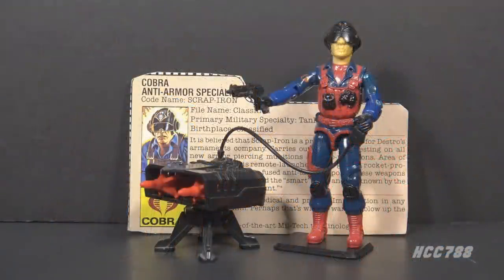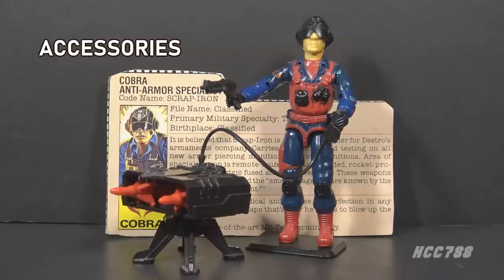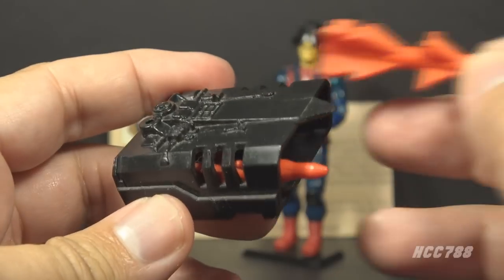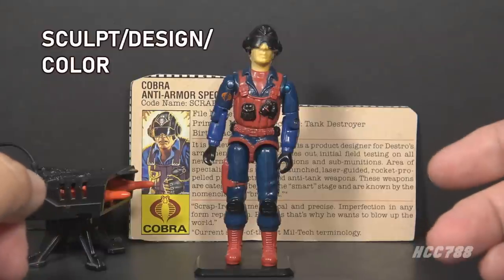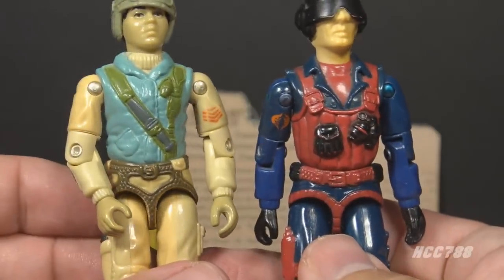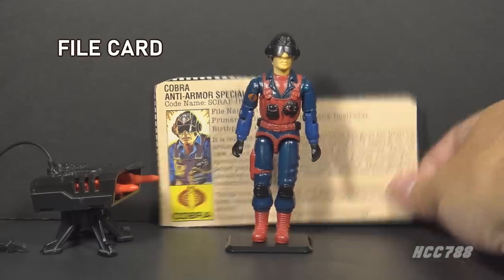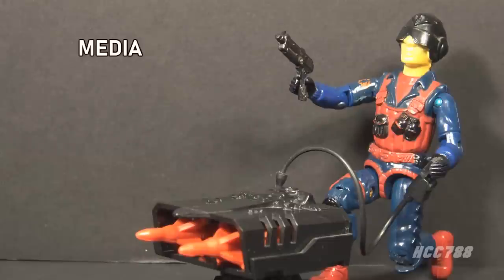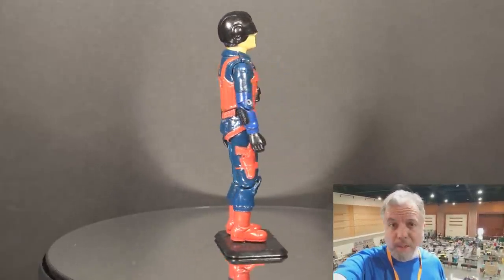HCC788 - 1984 SCRAP-IRON - Vintage G.I. Joe COBRA CONVERGENCE 6 toy review!